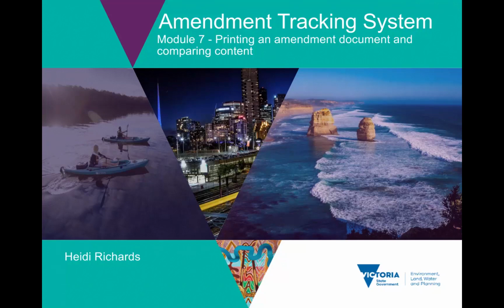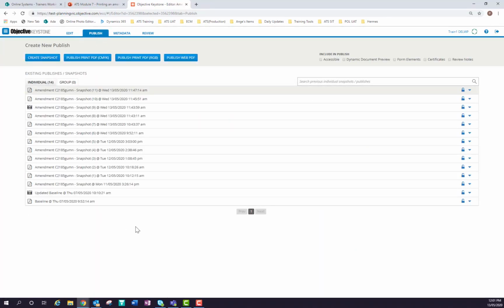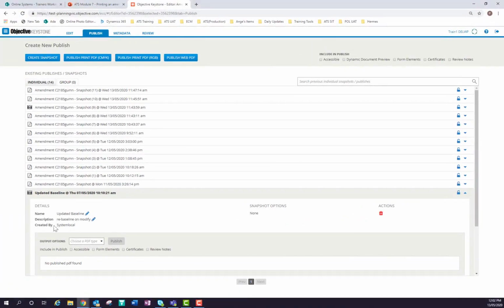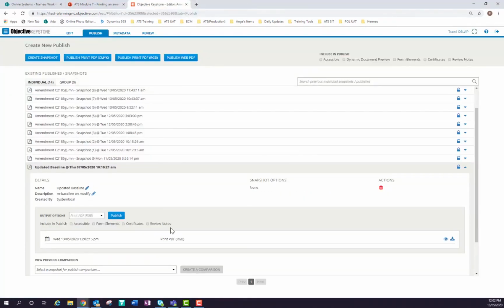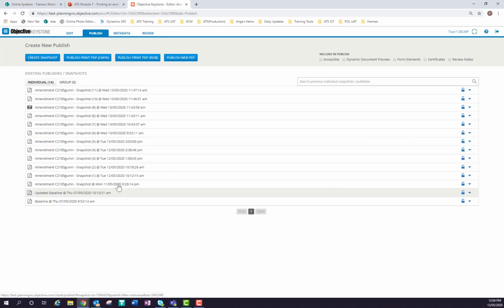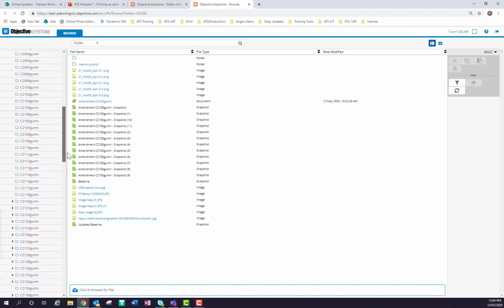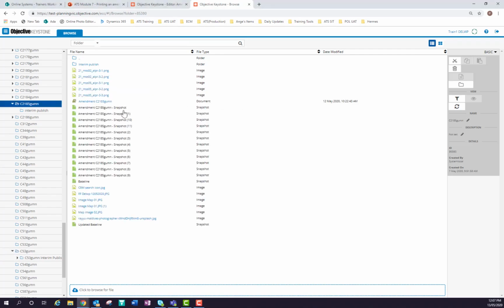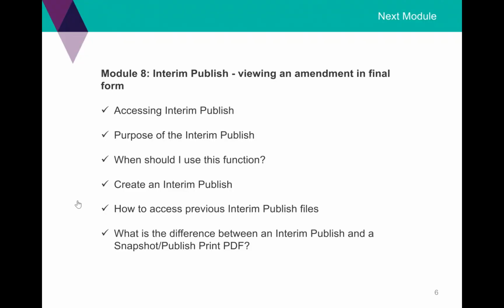Generate a PDF or snapshot of a document (ordinance)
We demonstrate how users of Keystone change generate a PDF or snapshot of a document and compare to previously generated snapshots.